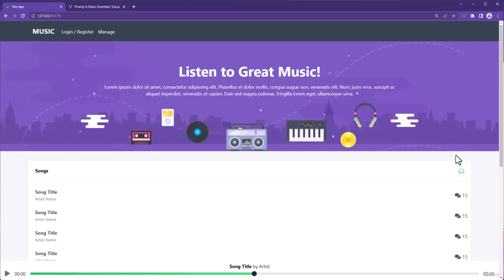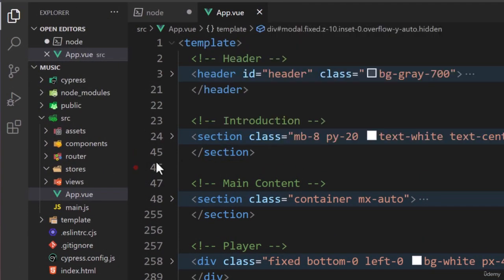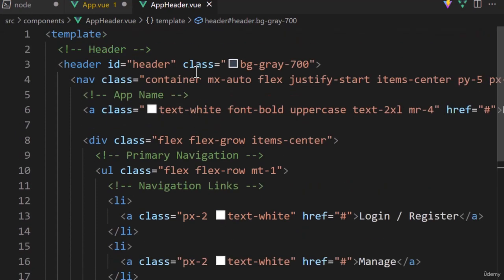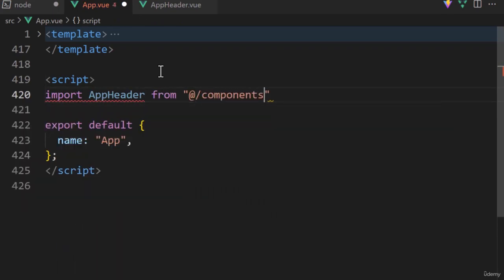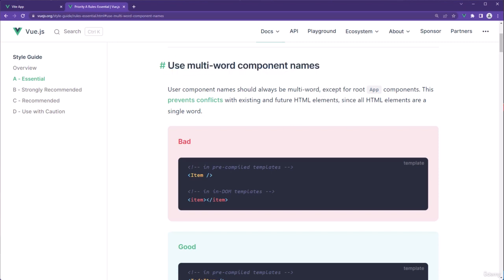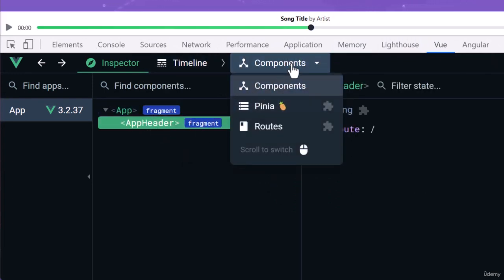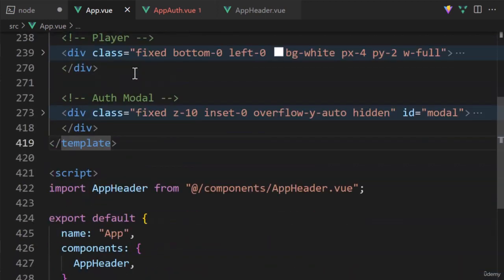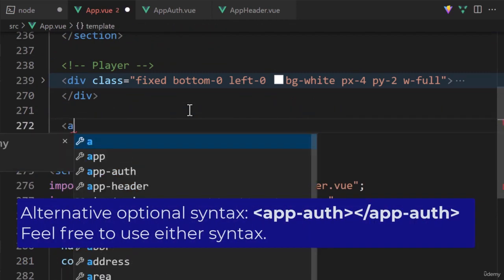012 Splitting the Template into Components (09 - Master Project Introduction to Pinia)